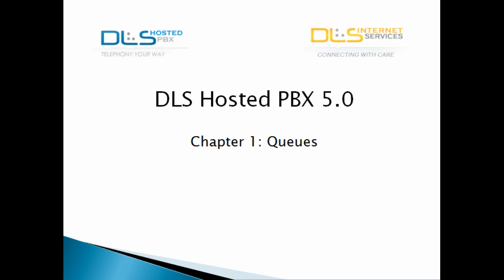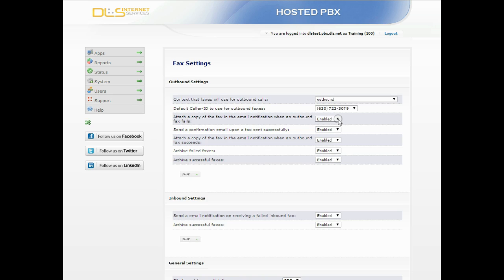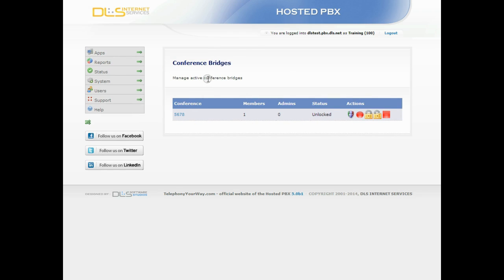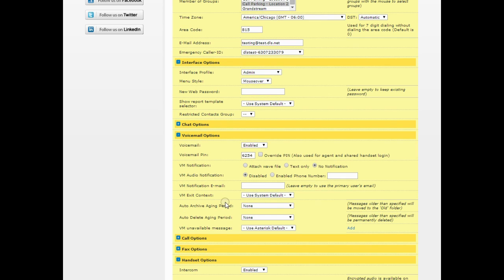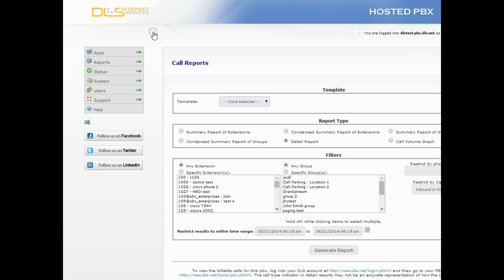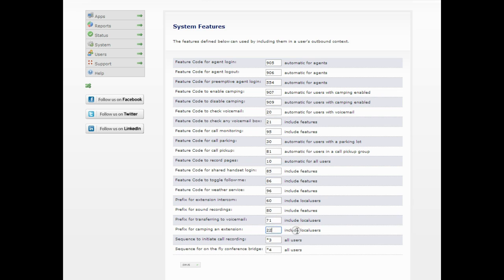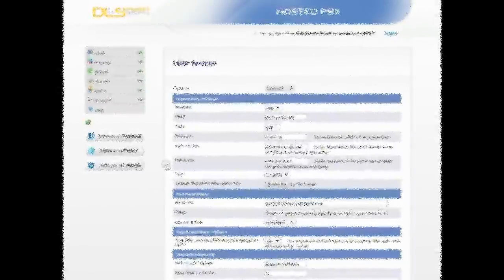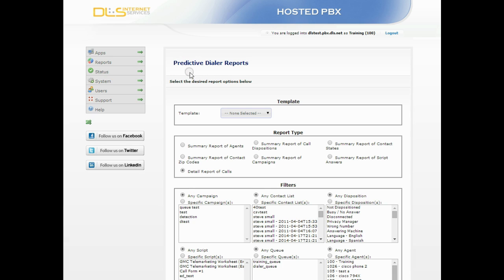DLS Hosted PBX 5.0 Upgrade Training Video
Feature Enhancements:

Call Routing:

- Office hours have an optional year field
- Block incoming Caller-ID per extension
- Call Screening per extension
- Blacklist groups for inbound or outbound calling
- Follow-me can ring multiple destinations simultaneously
- Follow-me supports multiple time periods
- Follow-me feature code and XML toggle
- Call Camping per extension and via transfer puts the caller into a private queue until the target extension is available

Conferencing:

- Video conferencing for internal users
- Improved user experience and performance
- Additional settings for conference bridges
- Enter a specific conference bridge via routing tree
- Conference monitoring via FOP2
- Conference sessions report

Configuration:

- Modify BLF contacts without logging in as a specific user
- International time zone support
- Simplified emergency call routing configuration
- Performance improvements when making various changes

Fax:

- Transmission history and archive
- 33 new file type conversions including docx, xlsx, pptx and open office formats
- T.38 support for email to fax and ATA devices
- Fax detection in routing tree or per extension
- Legal and Letter paper size support
- Improved transmission reliability and error reporting
- Success notification emails
- Outbound CallerID configuration
- CC multiple fax numbers for email to fax
- Inbound delivery to multiple email addresses
- Custom HTML header and footer for fax confirmations
- Improved reporting

Handsets:

- Provisioning support for Bria 3
- Provisioning support for Polycom VVX sidecar
- Provisioning support for Cisco 7945
- Visual voicemail on supported handsets to view message details, move between folders, and play specific message
- Status page to assist in provisioning handsets
- Encryption of handset configuration files
- FOP2 phonebook enabled
- Custom ordering of BLF keys
- Polycom VVX 300, 400, 500, 600: Firmware 4.1.6.

LDAP:

- Sync PBX users to corporate LDAP
- Provision PBX users from LDAP
- Use LDAP for contact directory management

Multi-Tenant:

- Isolated user routing and extension numbering per tenant
- System settings per tenant
- Feature codes per tenant
- Handset logos per tenant

Predictive Dialer:

- Failure levels automatically adjust calling rate
- Restrict calls by called time zone
- Dispositions and campaigns can be set to hang up a callee upon being dispositioned
- Multiple new and improved reports
- Faster agent access to reduce incomplete calls
- Simplified custom field management
- Use AJAX for the agent portal

Queues:

- Pre-emptive agent mode provides immediate connection to an available agent
- Play an optional message on intervals or between music on hold recordings
- Report the caller's hold time to agent configured per queue
- Queue call volume report
- Queue service level report
- Queue performance detail report
- Agent performance detail report

Reports:

- Create and share report templates
- Schedule reports to be delivered automatically
- Adjustable default time span for each report type
- Quick time span selection on reports
- Call type / time zone indicator and caller-name popup on call detail reports
- Enhanced filtering for call reports
- Group call report
- Call volume graph report

Snapshots:

- Add descriptions to snapshots
- Backup and restore MoH and system recordings
- Exclude CDR and queue call records from snapshots

Voicemail:

- Mark message as read when accessed via web
- Folder management via web interface
- Auto-archive and auto-delete timers
- Upload and manage greetings via web interface
- Synchronize email subject and file attachment numbering
- Override or skip default caller instructions
- Enter main menu through routing tree
- Adjustable recording times
- Display messages as new or old on status page